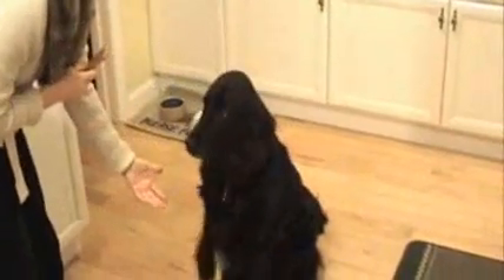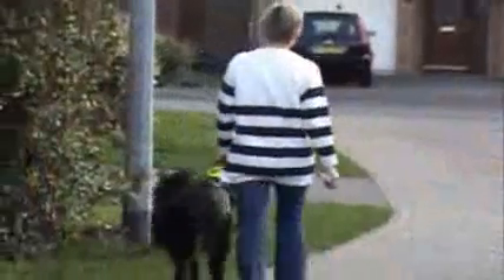Great Barford Driving Challenge - Blind Driver Martine, 2006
Martine, who is completely blind will drive along a new road in advance of its opening to raise money for the Guide Dogs for the Blind Association.  This video was made to present to the local Mayor, the Highways Agency and other bodies to get across our intention for the day.  The drive is now planned for the 22nd August, and with the anticipated publicity (we have already been on TV), we will hopefully make our target.